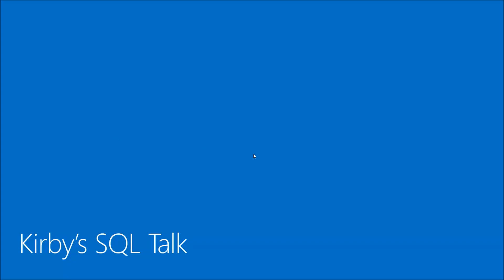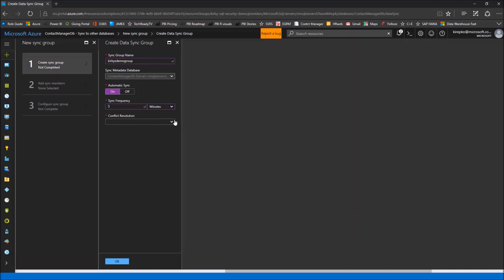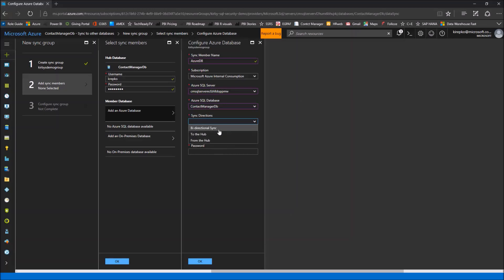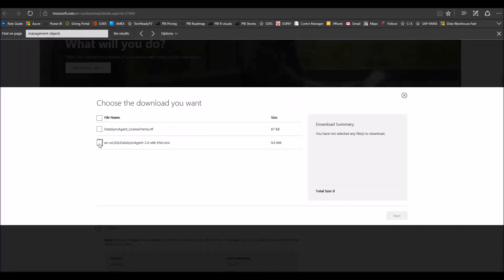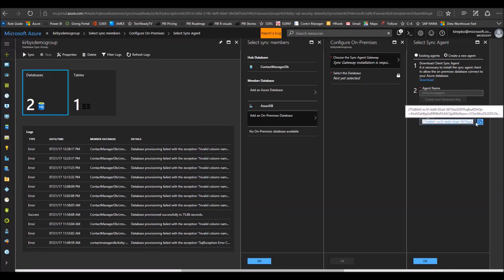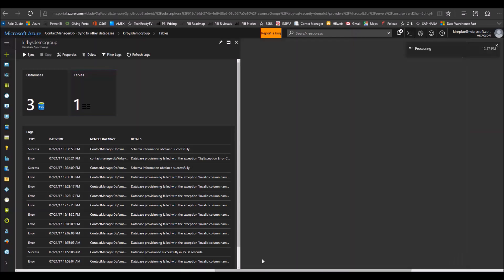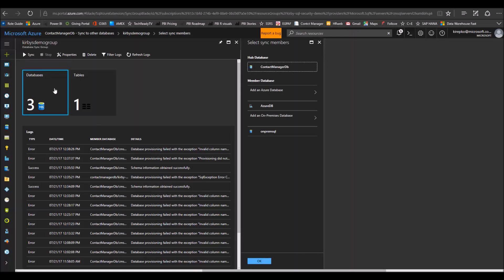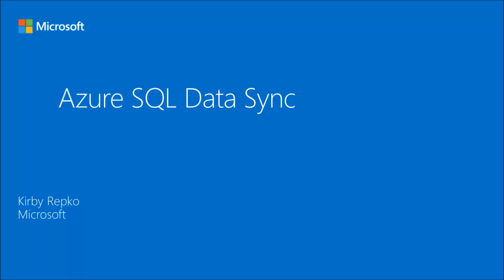Azure SQL Data Sync - How to synchronize on-premises and cloud SQL databases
Learn how to synchronize your on-prem SQL database with an Azure SQL Database.

Click “Install instructions” and scroll down and pick “Microsoft System CLR Types for Microsoft SQL Server 2012”
Pick X86 for 32-bit installation.

Click “Install instructions” and scroll down to “Microsoft SQL Server 2012 Shared Management Objects”